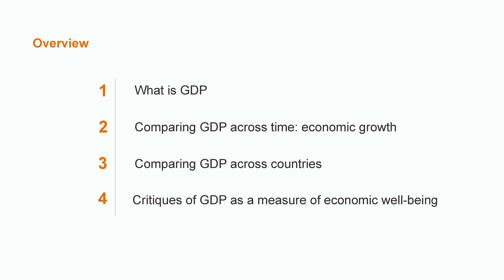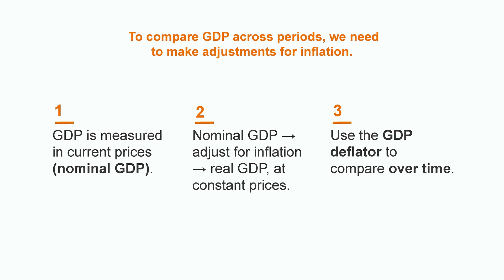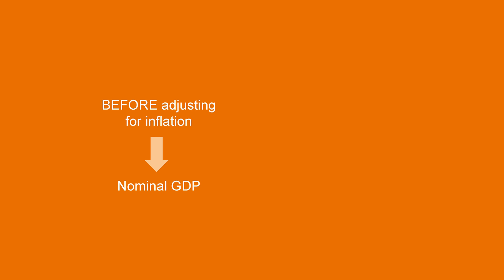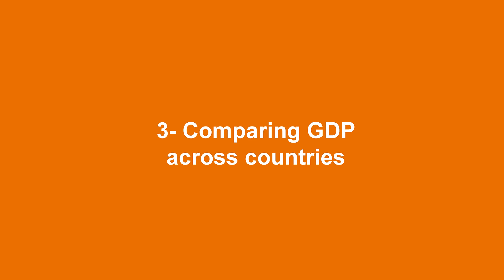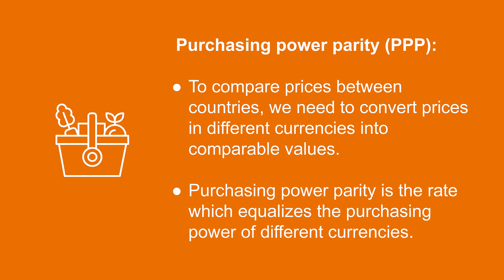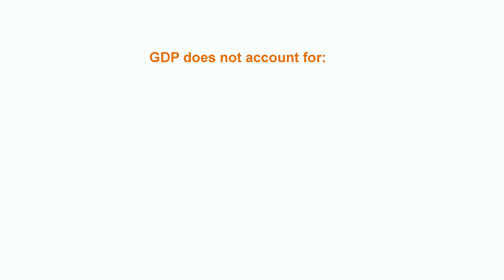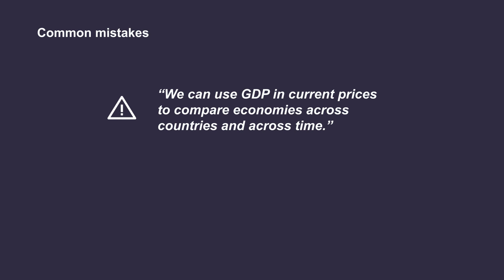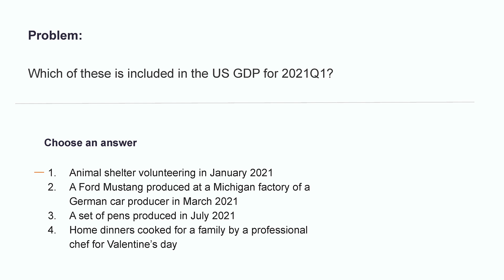What is Gross Domestic Product? | Macroeconomics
Let's explore the topic of GDP, or gross domestic product, and how it can measure a nation's economic wellbeing. We'll learn how to understand and measure GDP, how to compare GDPs to each other, how to adjust GDP from nominal to constant prices using the GDP deflator, and what important factors GDP leaves out when measuring and comparing the economic health of different countries.

00:00 Intro
00:50 What is GDP?
01:26 GDP over time
03:51 GDP across countries
05:33 Critiques of GDP